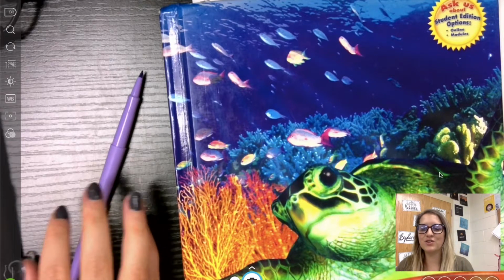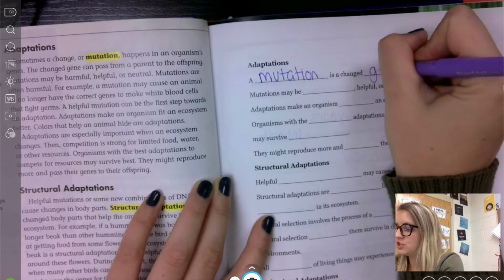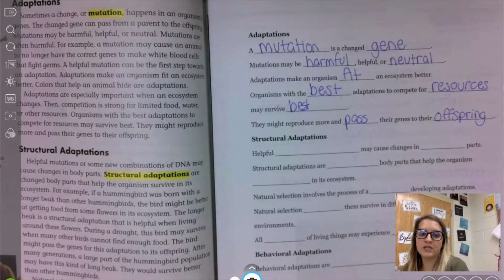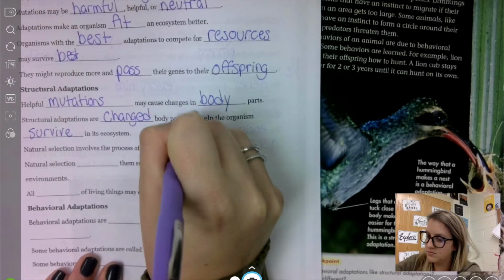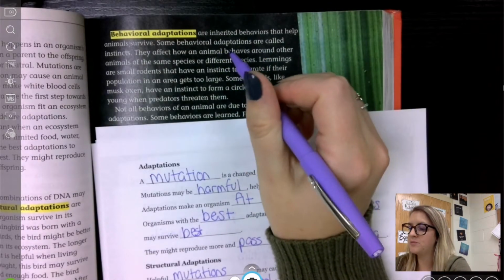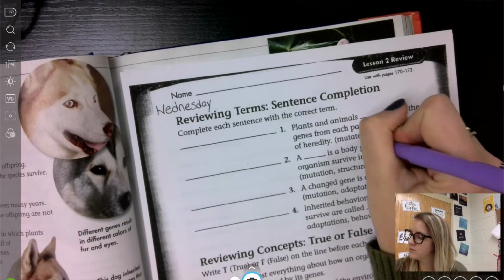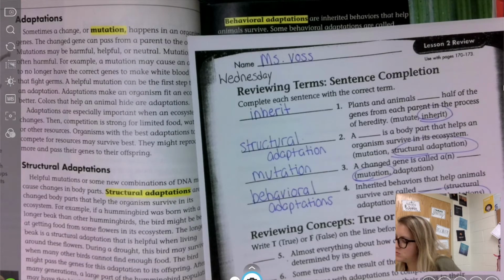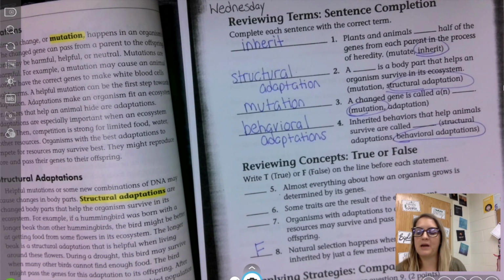Chapter 6 Lesson 2 Part 2